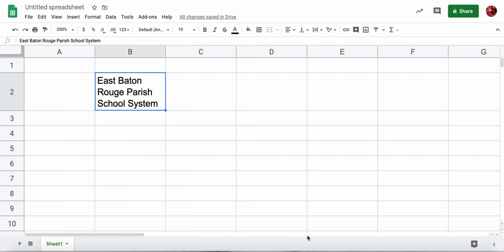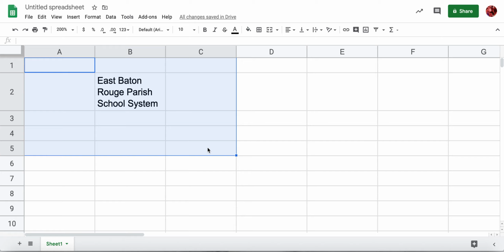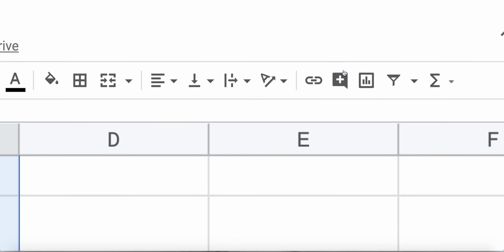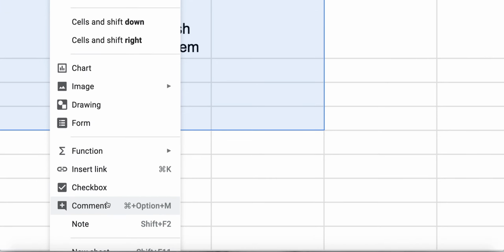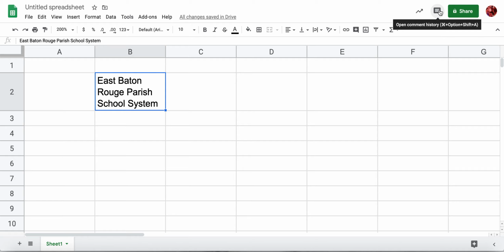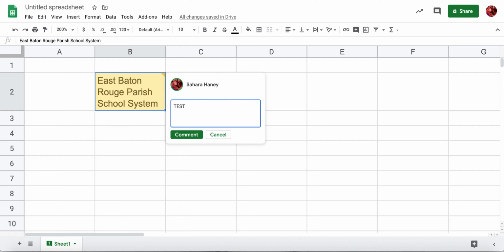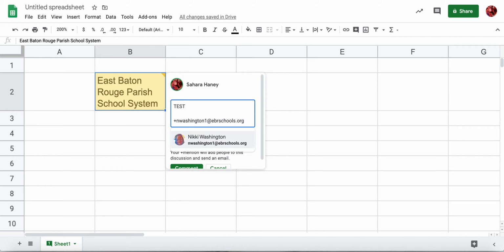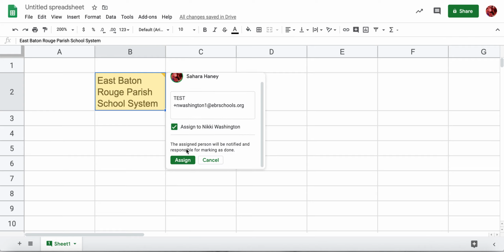How to Create and Assign a Comment in Google Sheets